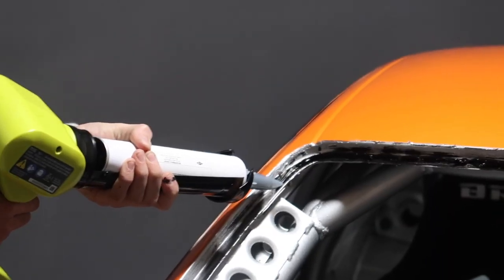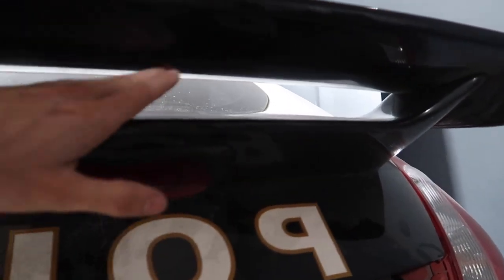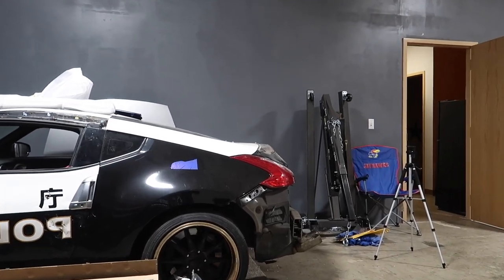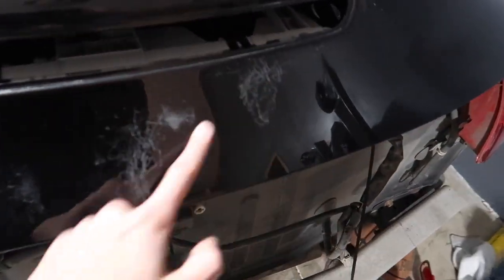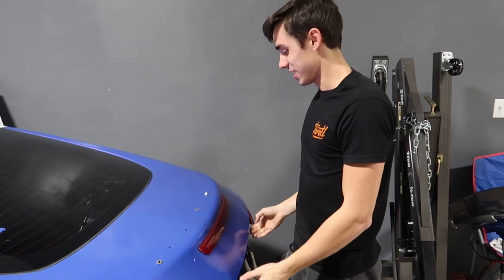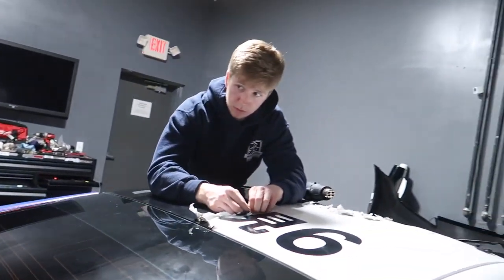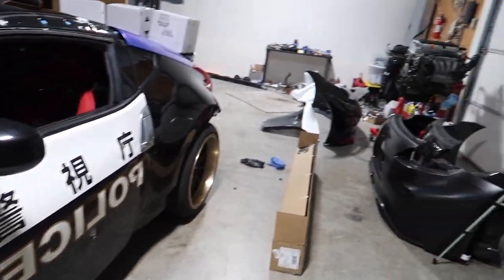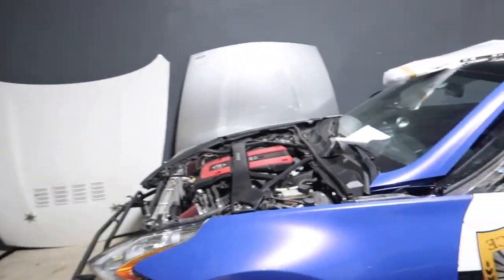Installing Carbon Fiber Duckbill On My 370Z! *WRAP REVEAL*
Super Super excited about the 370z and all the stuff to come for it. Wait till you see the doors and panels. Super crazy stuff to come! hope you all enjoyed new car on the channel in a few days or so.

🎵 Track Info:

Title: Not Too Cray by Huma-Huma
Genre and Mood: Hip Hop & Rap + Funky